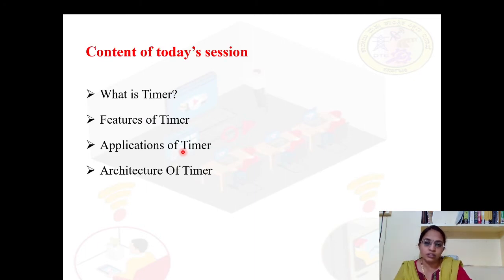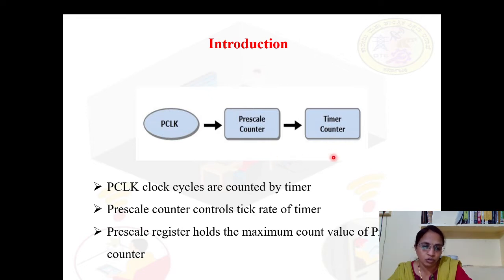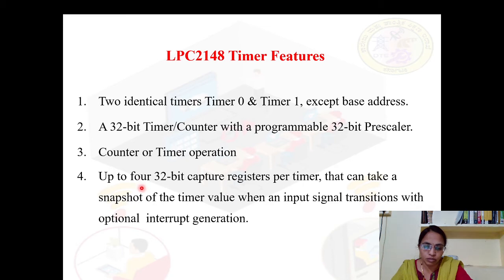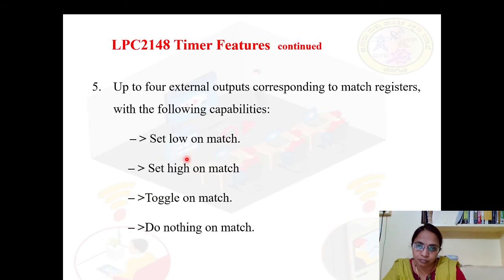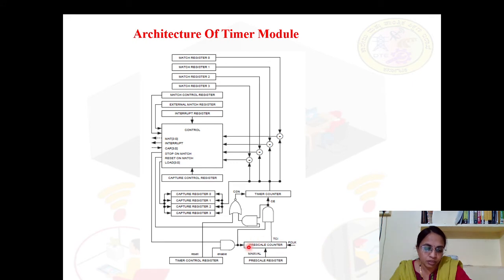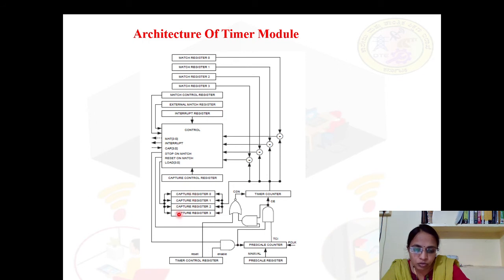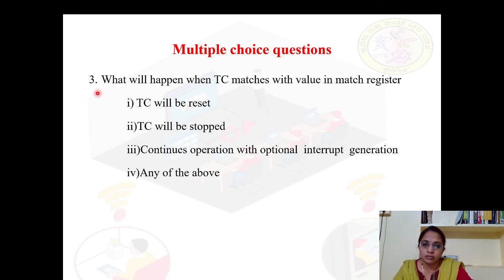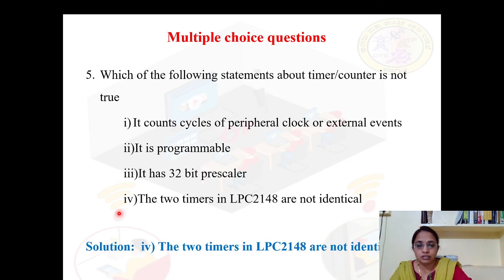EC 15EC52T U6 S7